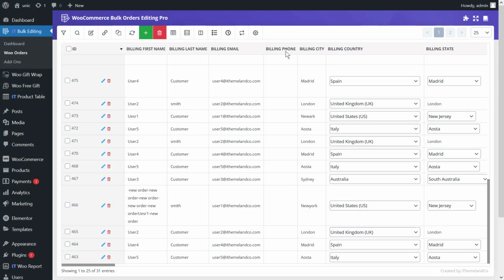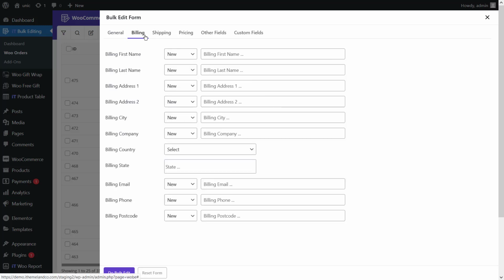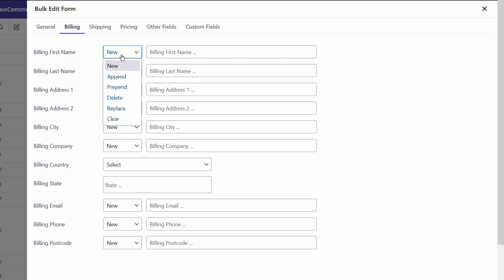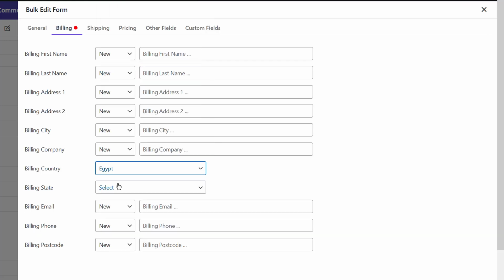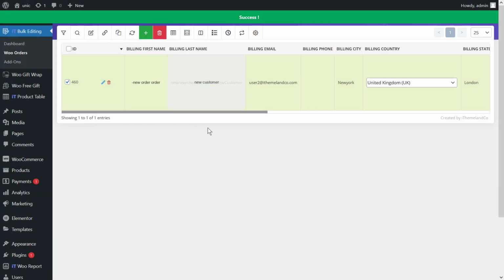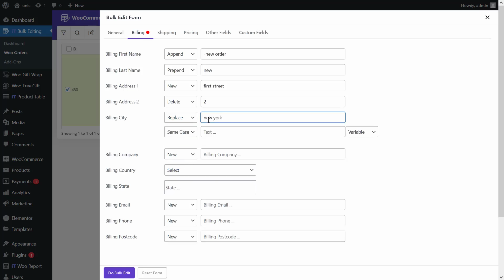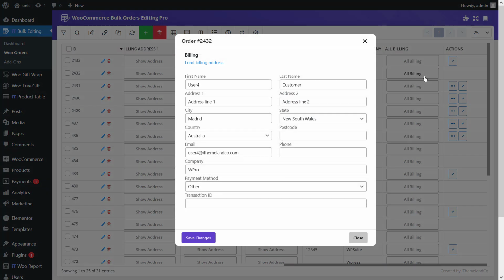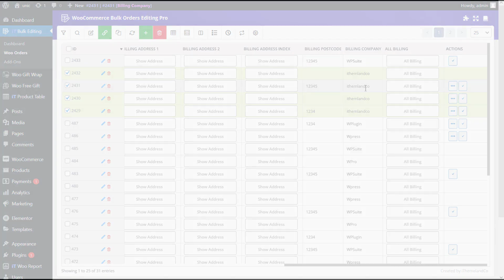How to change multi order billing fields at the same time?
WooCommerce Bulk Orders Editing plugin is a useful extension for managing and bulk edit WooCommerce orders in a robust and flexible way. With this plugin, you can professionally manage the data of your woocommerce e-shop made with Wordpress.In this tutorial we wanna talk about Changing multi order billing fields at the same time which is simply possible via “Bulk Edit Form” in Woocommerce bulk product editing plugin.
We categorized all fields related to the order billing such as first and last name of customers, their address or Email in a specific tab of “Bulk Edit Form” to allow you to bulk edit their values by setting the proper condition or choosing your preferred data in a few seconds.

Video Timestamps:
00:00 Change multi order billing fields at the same time
02:39 Set a condition to apply to a value
04:01 Selecting a value from a Combo box
05:09 Use conditions to change multi order billing fields
09:59 Change multi order billing fields by “Bind Edit”

WordPress Bulk Orders Editing Key Features:
- Create new Order
- Duplicate Order
- Delete several orders with one click.
- Set Category/Taxonomy for multiple orders at once
- Search orders by items
- Import / Export
- Bind Editing : Edit several orders at once.
and more